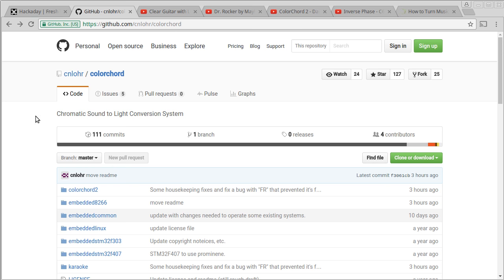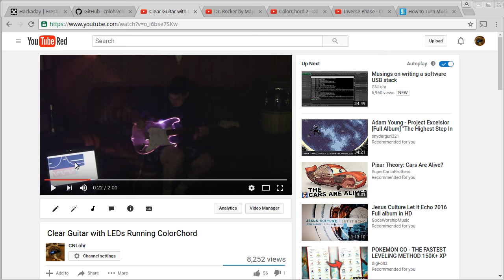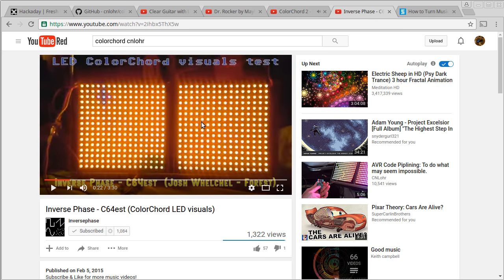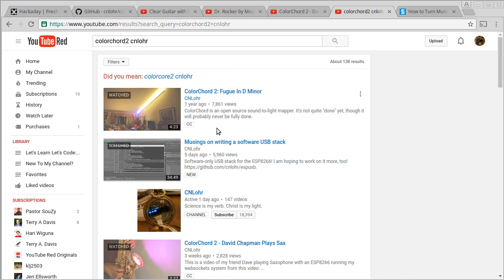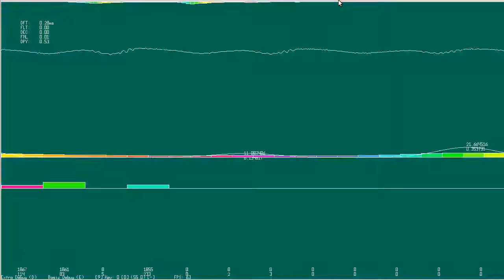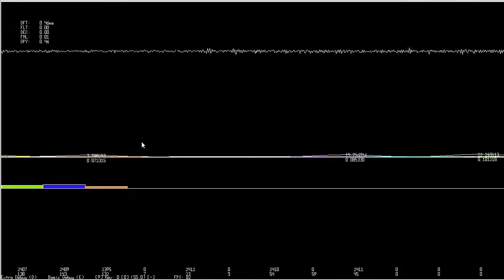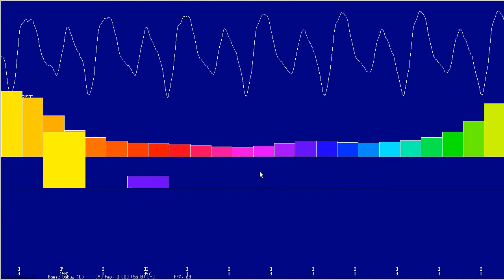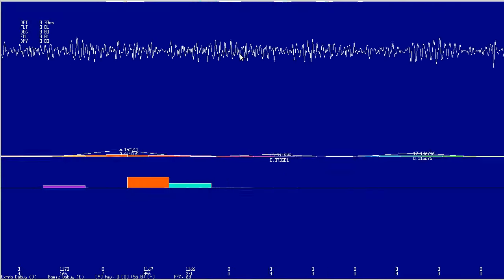What is ColorChord?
I've posted some vague videos about ColorChord before, but this kind of kicks off my "what is ColorChord" videos!   I don't know when/if there will be more, depends on how it's all received.  Keep your eyes peeled for more ColorChord 2!